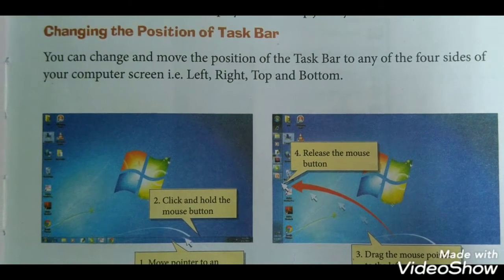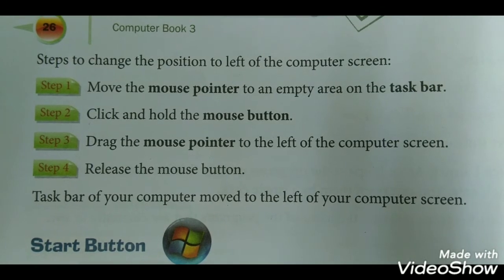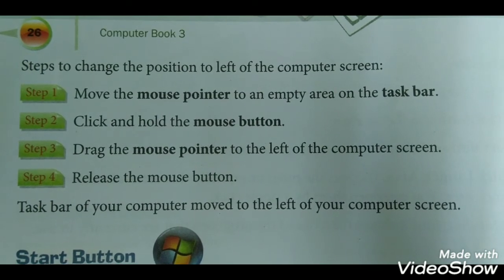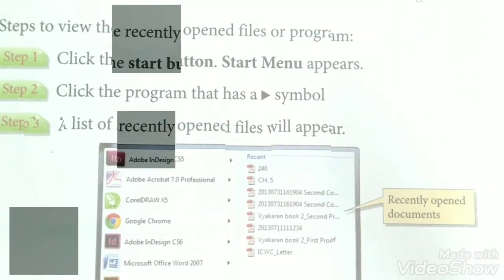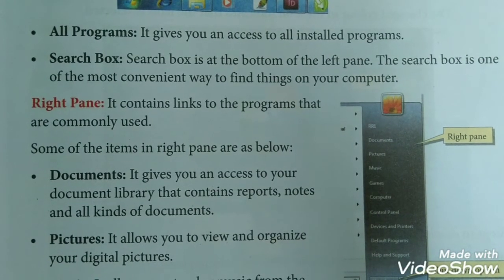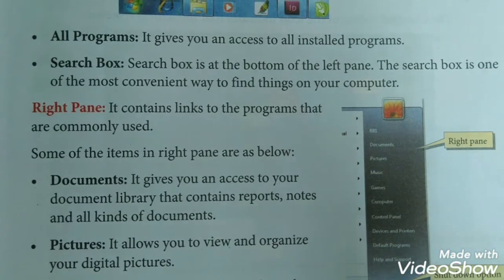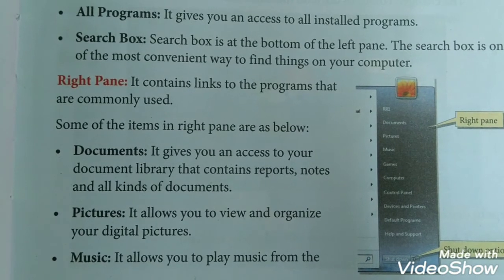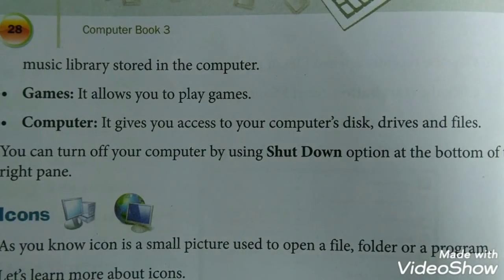Starting Windows 7 part 2 for standard 3